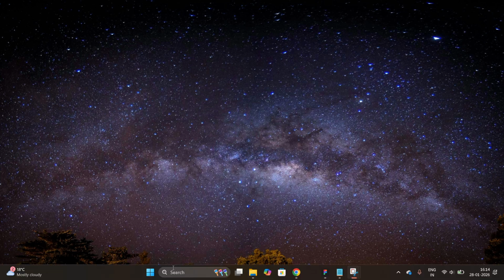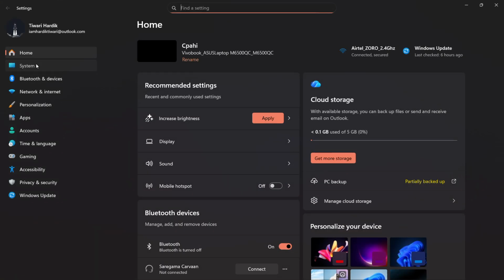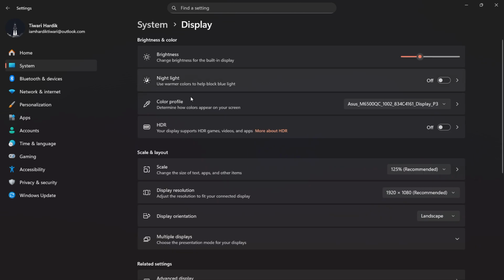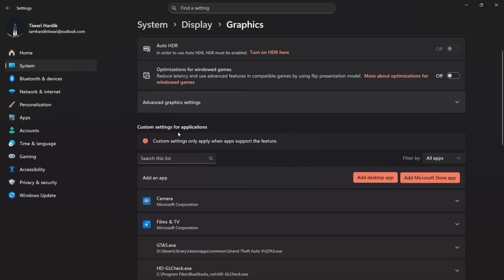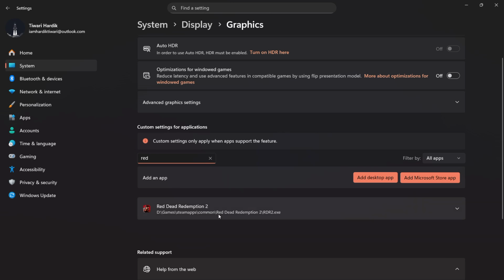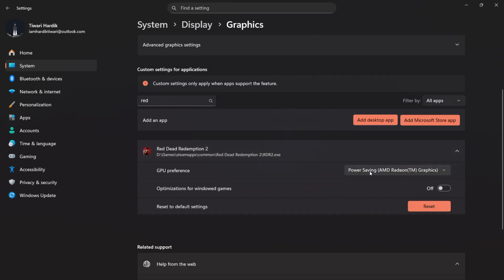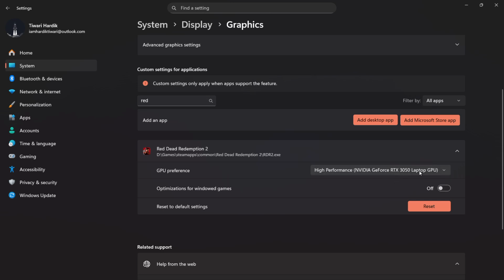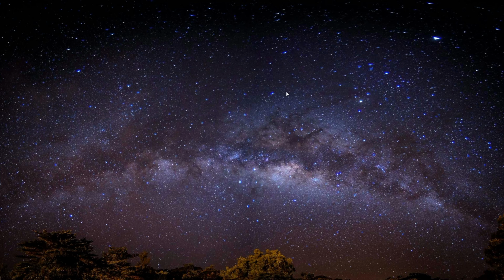How to Switch from Integrated to Dedicated NVIDIA Graphics Card on Windows 11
Stop the lag and unlock your GPU's full potential! In this 2026 updated tutorial, I show you how to force Windows 11 to use your NVIDIA Dedicated Graphics Card instead of your integrated Intel or AMD chip. Whether you are gaming, video editing, or running AI models, I’ll walk you through the Windows "High Performance" settings and the new January 2026 Graphics Integrity handshake to ensure your system is optimized for speed.

With the January 12, 2026 Secure-by-Default update, Windows 11 has shifted GPU priority away from the NVIDIA Control Panel and into the system kernel. I’ll show you how to navigate the new biometric Identity Check to authorize "Direct-to-GPU" routing for your most demanding apps.

Method 1: The Windows 11 System Method (Primary)
As of 2026, Windows Settings now overrides the NVIDIA Control Panel for app-specific GPU selection.

Open Graphics Settings: Press the Windows Key, type "Graphics Settings," and hit Enter.

Locate Your App: Scroll through the list of installed apps. If your game or software isn't there, click Browse and find the .exe file.
+1

Set Preference: Click on the app and select Options.

Choose High Performance: Select "High Performance" (your NVIDIA GPU will be listed here).

Authorize the Handshake: Click Save. If prompted by the 2026 Identity Check, use Windows Hello (fingerprint or face scan) to verify the system-level change.

Method 2: NVIDIA Control Panel (Global Method)
Use this to set the NVIDIA processor as the default for all 3D tasks on your system.

Open Control Panel: Right-click your desktop and select NVIDIA Control Panel.

Manage 3D Settings: Navigate to 3D Settings / Manage 3D Settings.

Global Settings: Under the Preferred graphics processor dropdown, select High-performance NVIDIA processor.

Apply: Click Apply in the bottom right. Note that the Liquid Glass UI may show a "Windows Managed" badge—this is normal for the 2026 update.

The January 12 "Graphics Integrity" Handshake
In the latest 2026 builds, switching GPUs requires a verified secure connection between the app and the hardware.

The Green Shield: Look for the green Graphics Integrity Verified icon in your taskbar when running high-performance apps. This confirms the data is passing through a secure, encrypted pipe.

Driver Check: Ensure you are on GeForce Driver 591.86 or higher. The January 13 cumulative update (KB5074109) caused some "black screen" errors that were fixed in the subsequent emergency patch.

[Image showing the Windows 11 'Graphics' settings menu; a game like 'Cyberpunk 2077' is selected with 'High Performance' checked, and a green 'Graphics Integrity Verified' shield is visible in the corner]

Switching to your dedicated GPU is the single biggest performance boost you can give your PC.

NVIDIA, How to Switch to Dedicated GPU Windows 11, Force NVIDIA Graphics Card 2026, Integrated vs Dedicated GPU Fix, MS Teams Style Guide, Windows 11 Graphics Settings Tutorial, Apple Secure-by-Default Update, Best Settings for Gaming 2026, NVIDIA Control Panel Missing Fix, Windows 11 Identity Check, Tech Support Windows, Fix Low FPS Windows 11, Liquid Glass UI, Graphics Integrity Scan